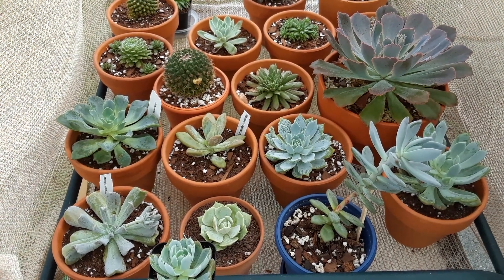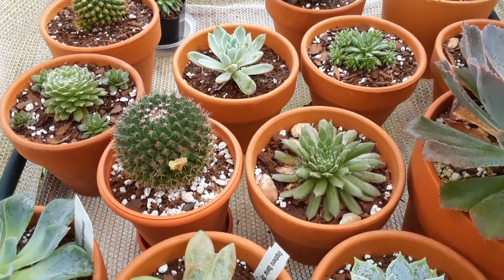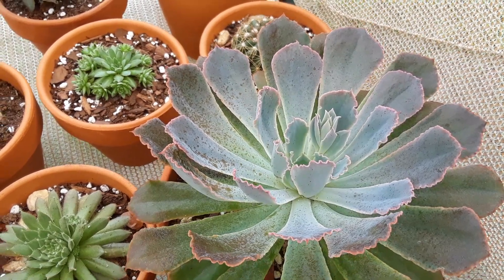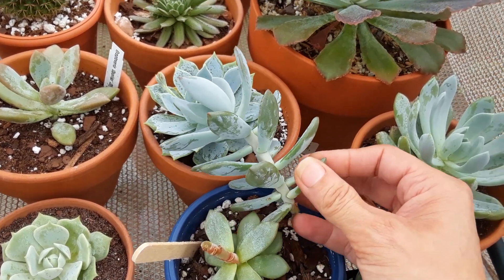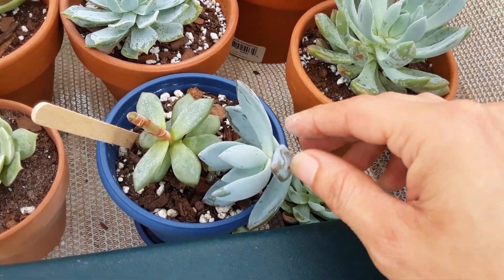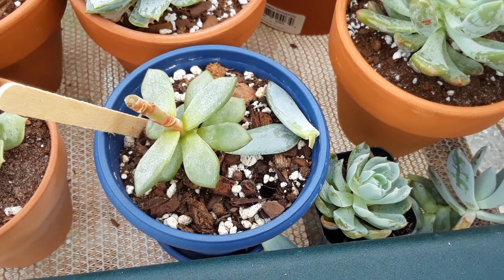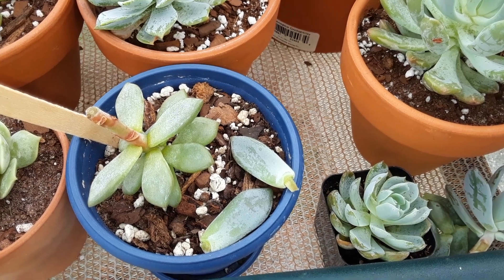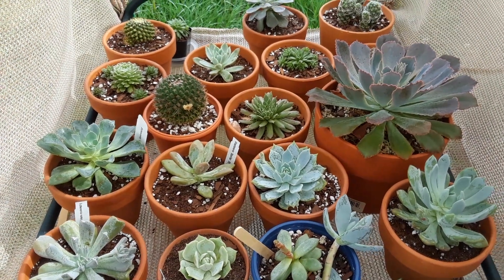How to fix Etiolated (stretched out) Succulents🌵Why they start to stretch and become lenky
Today I wanted to give you some tips on how to fix your etiolated (stretched out) succulents. This means they are not getting enough sun to keep their compact and rosette shape. It can mean they need just a few more hours, (depending on the variety your growing). Knowing whether it's an echeveria, aloe, hawarthia, pachyveria, graptapetalum, graptosedum, graptoveria will play an important roll in knowing, how much sun each variety needs. Each one will be a little different with their watering schedule too and a lot comes into play like the type of environment you live in, what season it is and where they are growing, (whether it's indoors or out). Here in Central Florida Zone 9b we get so much rain, humidity and excessive heat of about 98°, so it can be tough to keep them healthy during the summer. That's why I love to use my shade cloth, so they are getting enough sun without burning the leaves.
I also want to show you how I fix my stretched out succulents by taking the top rosette off and turning it into a cutting, making a brand new compact rosette succulent I can plant up in a few days. I love to propagate the leaves I take off too. Here's some tips on how I care for my succulent cutting. When succulents start to stretch, unfortunately they will not go back to their compact shape, this is why I like to behead my succulents. ("beheading your succulent" is the proper name for this technique, but I don't feel that word is appropriate so I use "cutting the top rosette off instead")